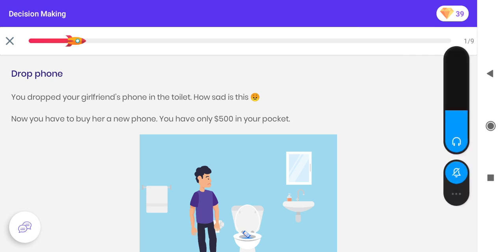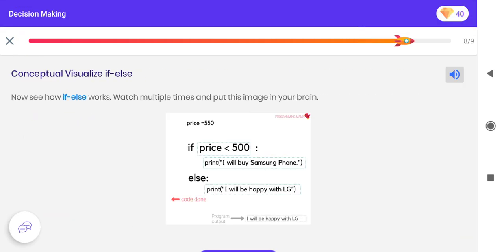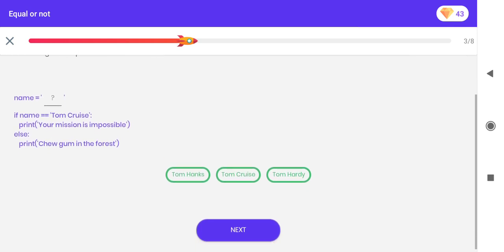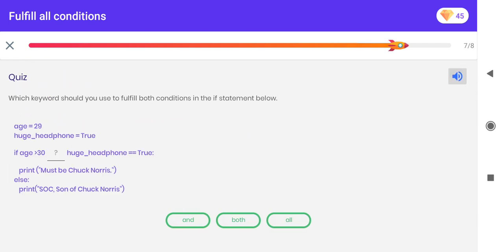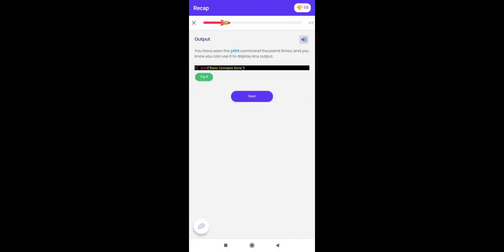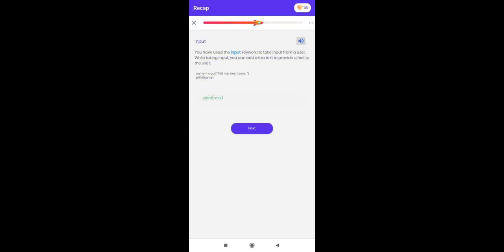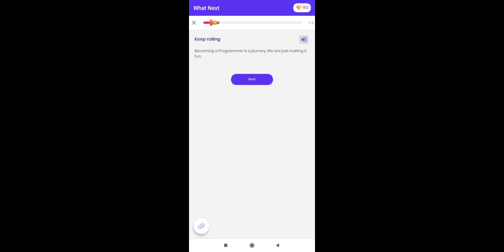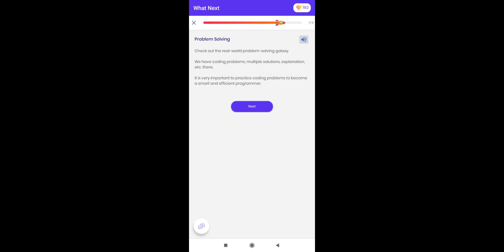playing season 1 coding hero ✌️😵✌️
Hlw guys it’s DEAR X GAMING
.akashee that you are well
Here we come for intertain you by gaming
We upload video tips and tricks, montaze,funny
Our catagory gaming
Game free fire
Channel DEAR X GAMING
Server india
Comment for what I do
Be happy ☺, be safe,enjoy 🥰and fun🥴
ভাই আমি বাঙ্গালি
ভাই হিসেবে দয়া করে support koren
আপনাদের আনন্দ দেওয়াই আমার মুল লক্ষ্য
rouk ff
broken gaming
Mr.triple R
Gamer Q
ankush ff
white 444
nubra gaming
cs mode free fire, cs mode kill 20 opponents with smg, cs mode, cs mode tips and tricks, cs mode complete 20 matches, cs mode use 25 medkit, cs mode kill 20 opponents with shotguns, cs mode kill 30 opponents with smgs, cs mode kill 20 opponents with sms, cs mode sniper rifle, cs mode kill opponents with smg, cs mode deal 1300 damages in a single match, cs mode kill 20 opponents, cs mode 20 kills
rank push free fire, rank push, rank push free fire tips, rank of a matrix, rank push trick free fire, rank math, rank of matrices, rank free fire, ranked game free fire, ranking among us players, ranku song, rank season kab change hoga, rank push tips, rankitanki